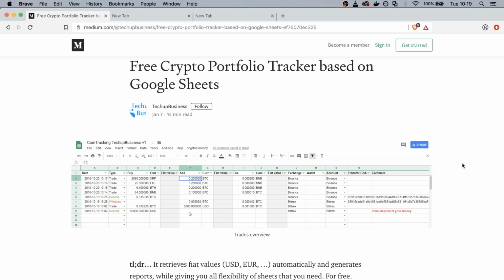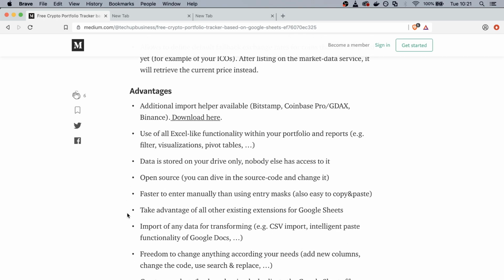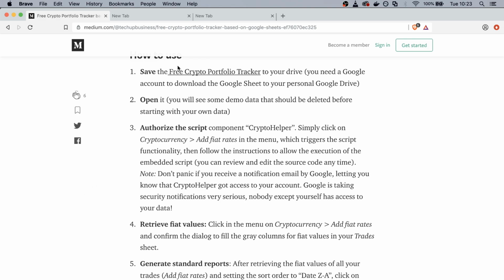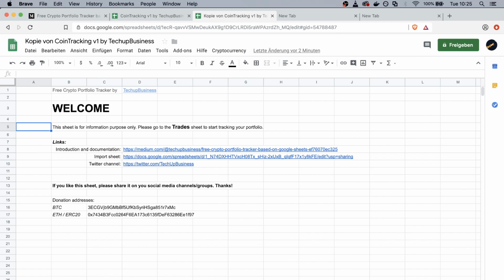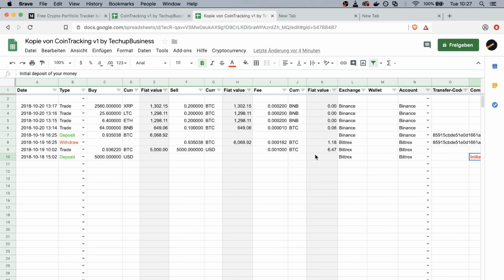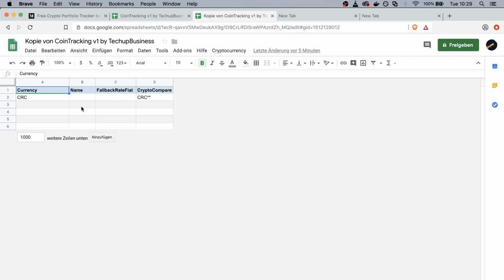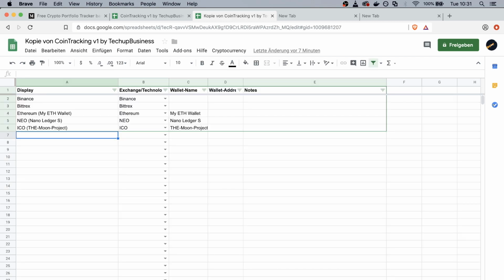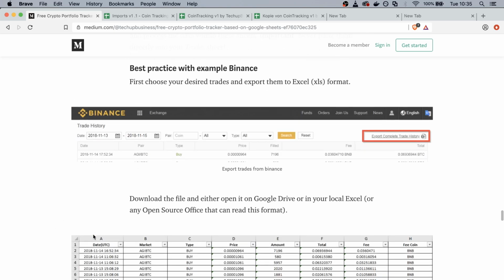Best Cryptocurrency Portfolio for Google Sheets (Automatic: Price Updates)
This Crypto Portfolio Tracker was made by my friend Tobias Flach.

BTC 3ECGVjb9GMbBf5UfKbSyriHSga851r7xMc
ETH / ERC20 0x7434B3Fcc0264F6EA173c6135fDeF63286Ee1f97